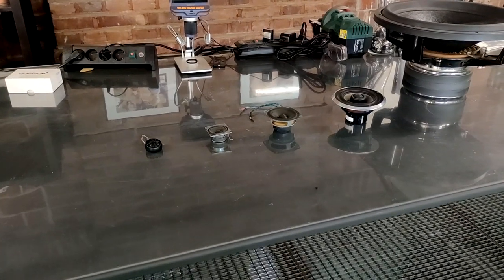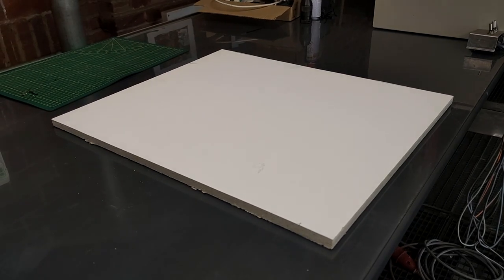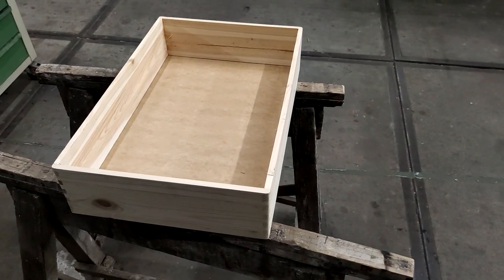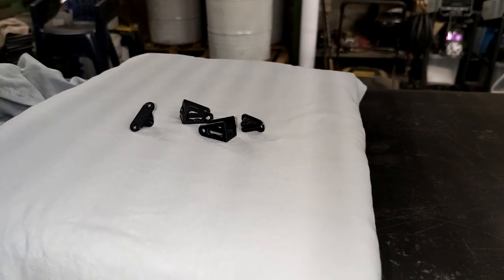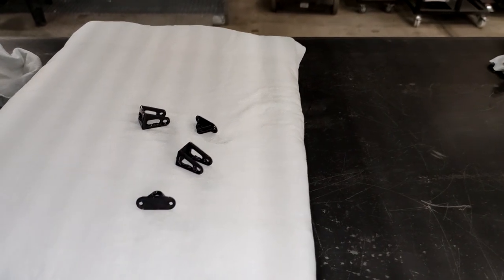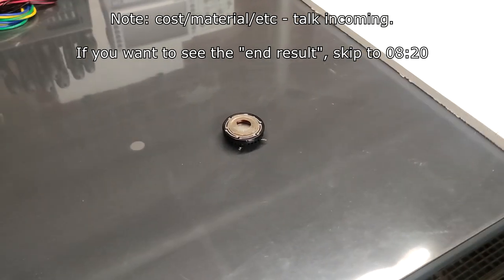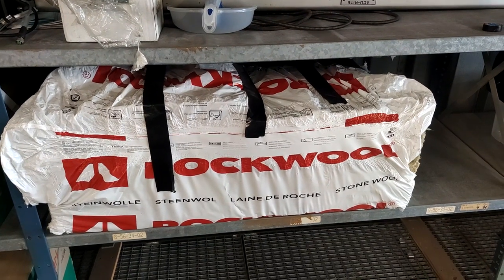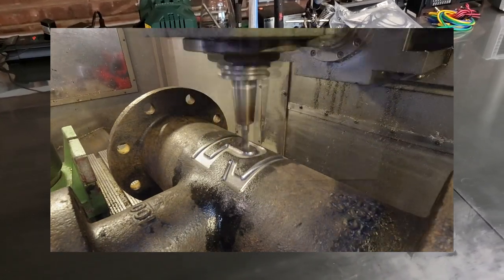Should you build Panel Speakers? Let's find out!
Sound Absorber Material Used:
Sinfonia by OWA

Driver used:
Dayton Audio daex25fhe-4